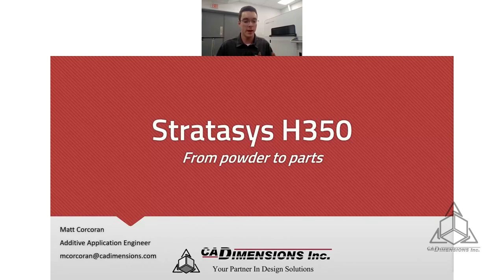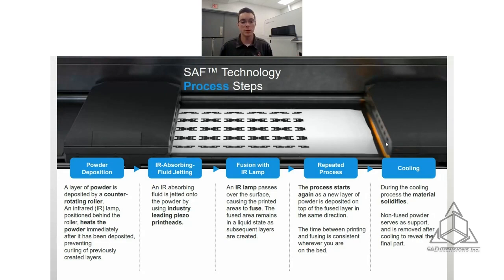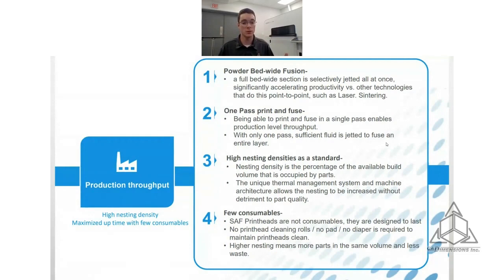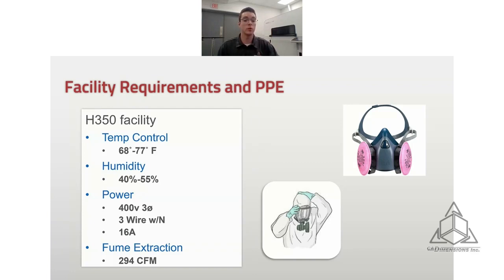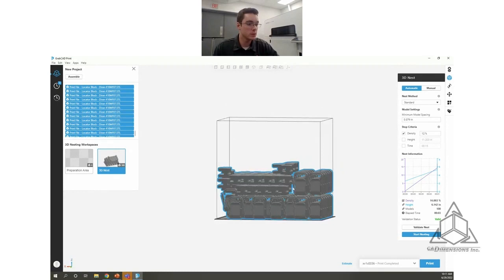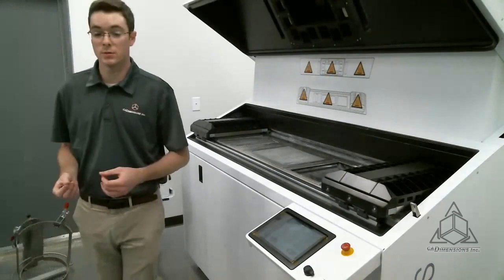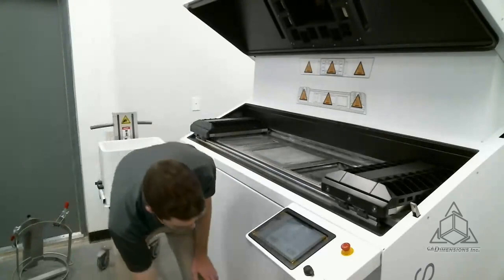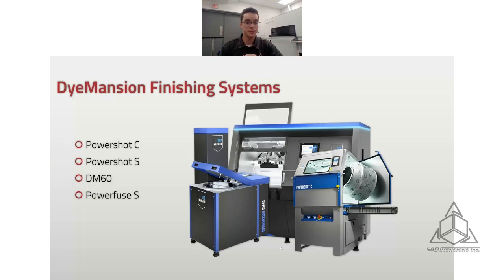Live Walkthrough of the CADimensions SAF Lab with the H350 Printer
The Stratasys H350 is now printing at CADimensions.

In this webinar, he’ll be covering the new Stratasys H350 powered by SAF technology with a live look at the machine itself and the ancillary equipment. He’ll explain SAF technology, the machine architecture, and operation, and the complete workflow from powder to parts. Then he'll dive into post-processing options with Dyemansion and go over the best applications for this machine.

Topics that will be covered include:
An introduction to SAF Technology
Materials used on the H350 from Stratasys
A complete SAF workflow from powder to parts
Post-processing steps with Dyemansion
Parts showcase and target applications for the machine